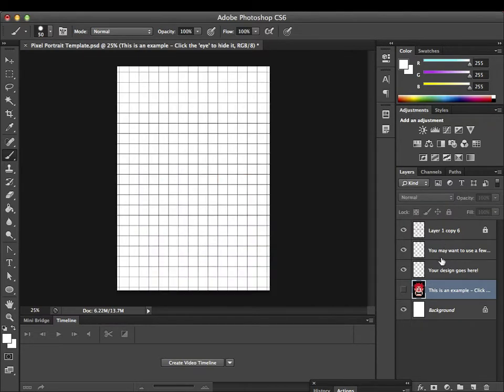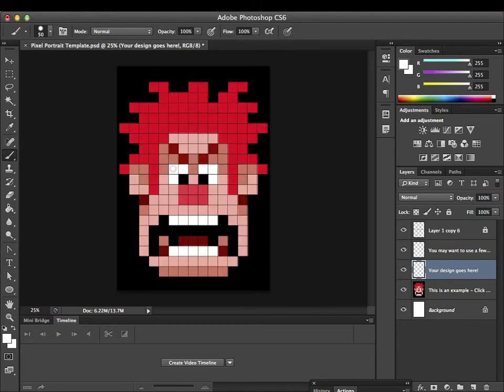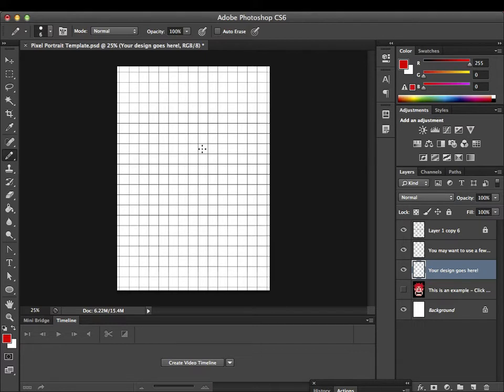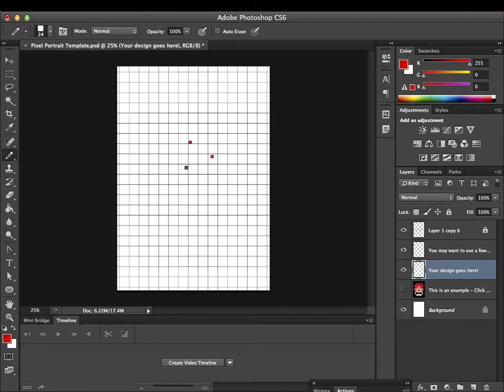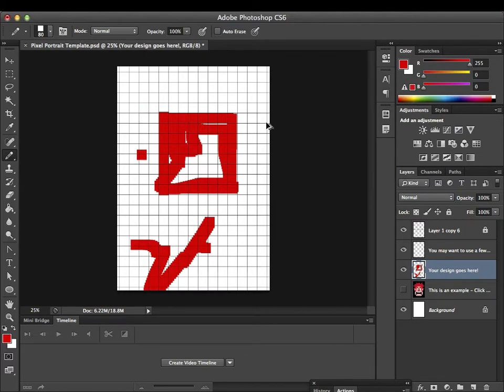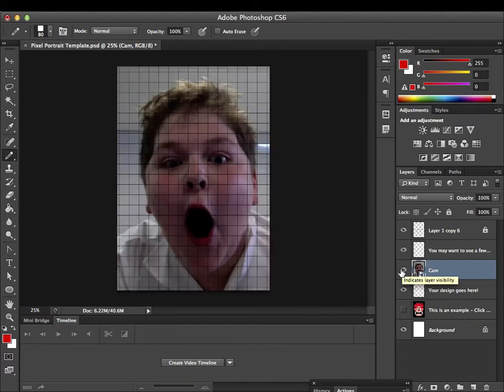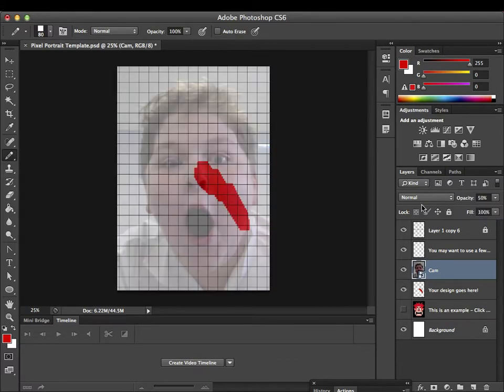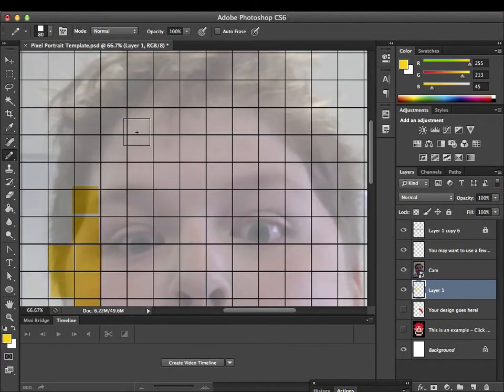8 Digital Media